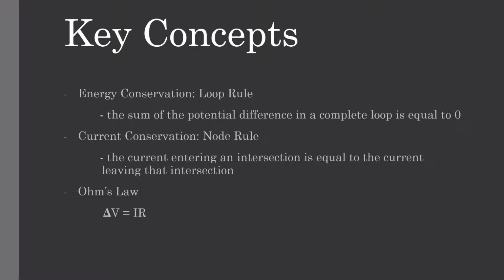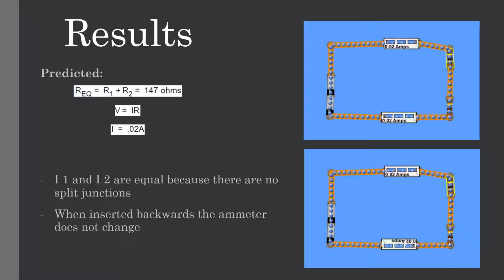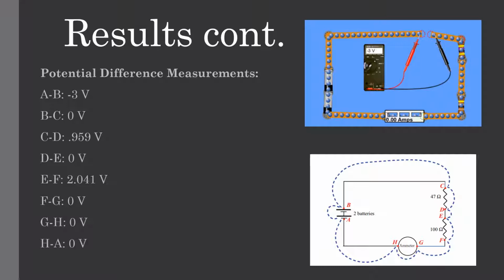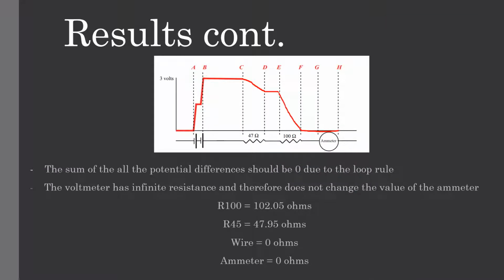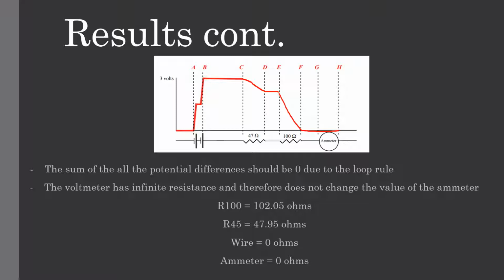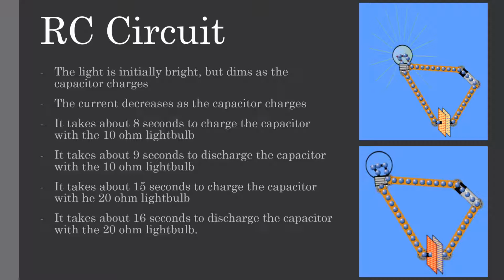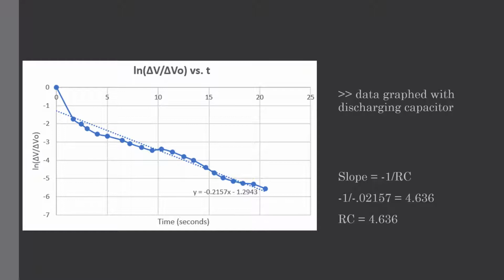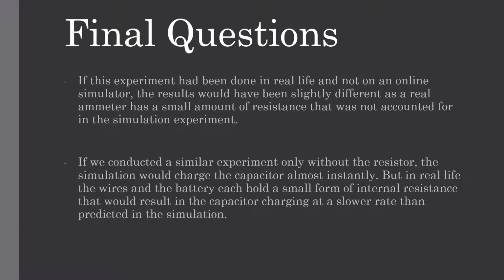Lab Report 4